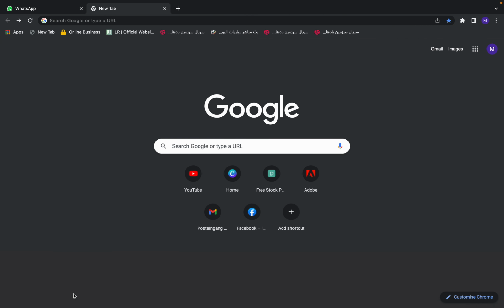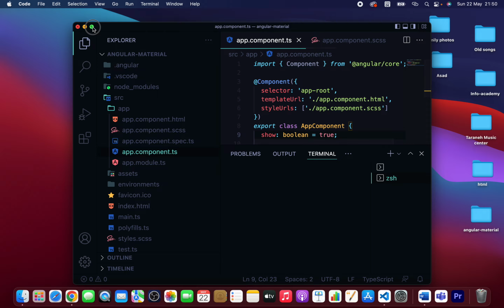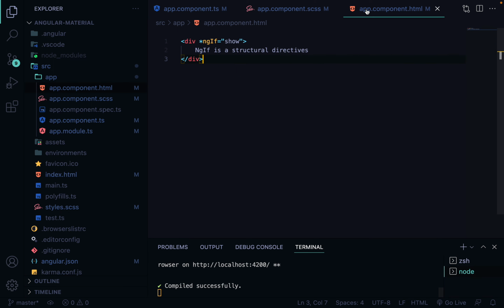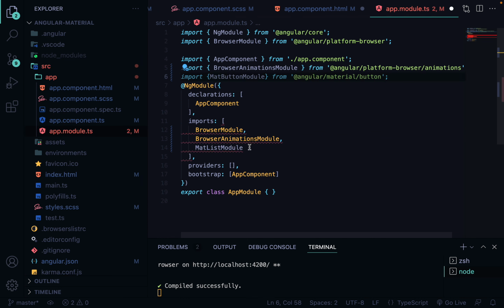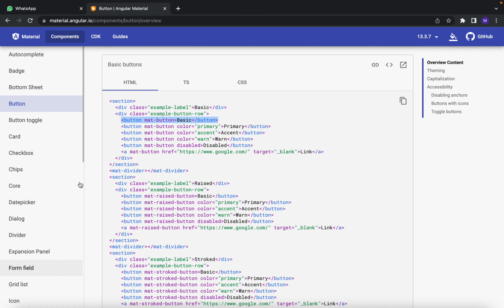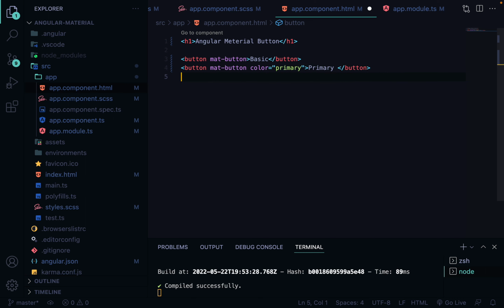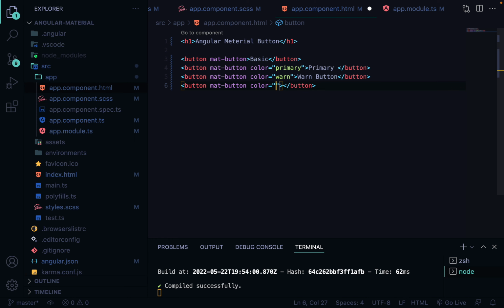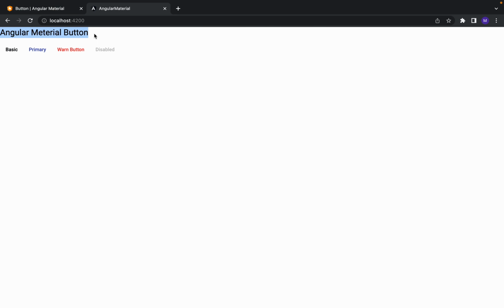Learn Angular Material | Part #3 | Angular Material Button | Angular Material for Beginner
Hi Friends
In this video I will show you how to use angular material button in angular project.